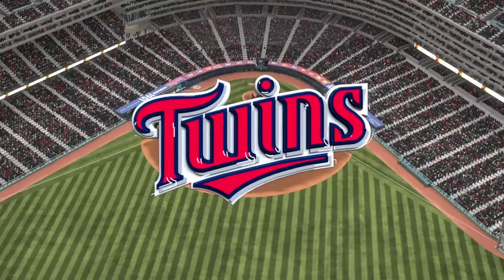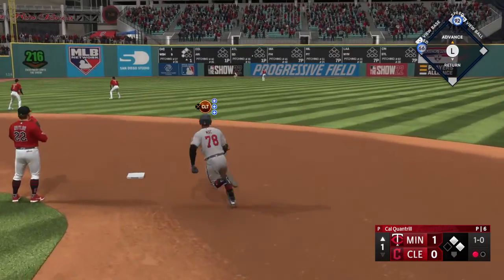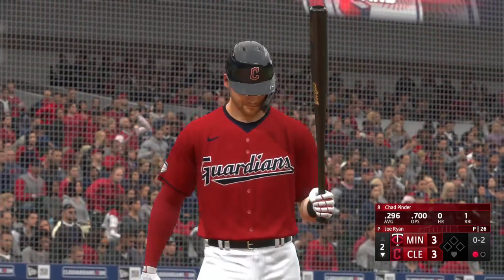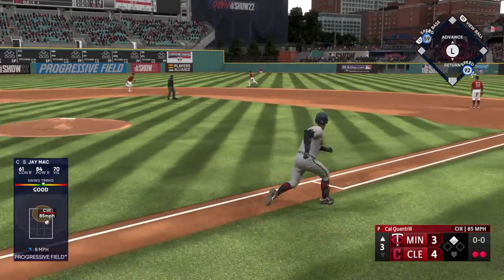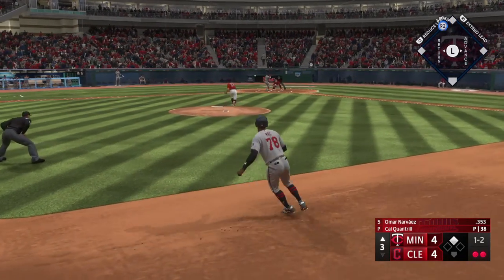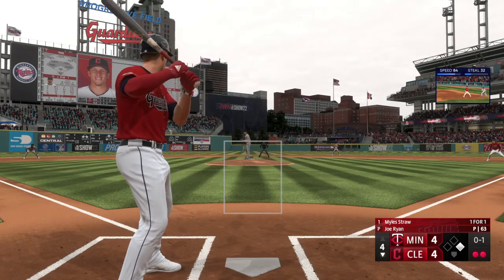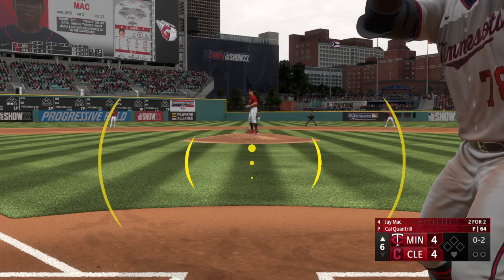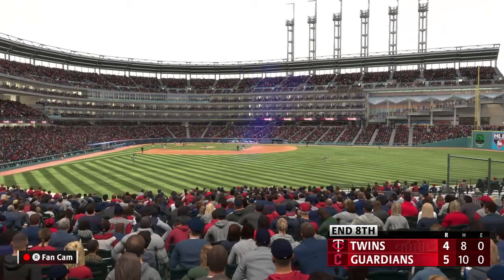Next Game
The Twins look for the next road win against the Guardians